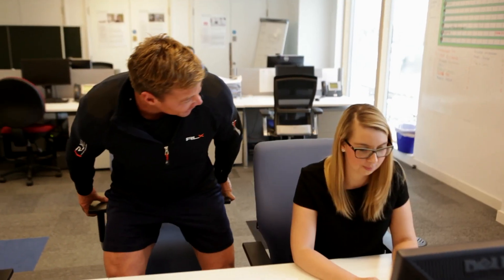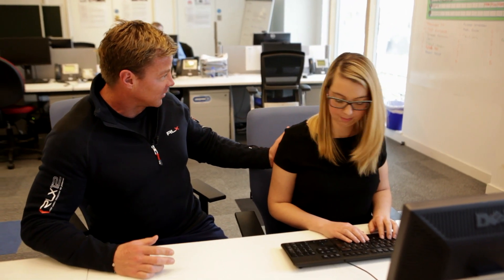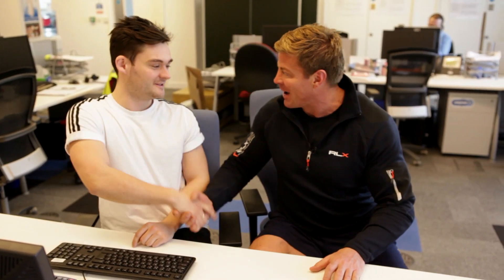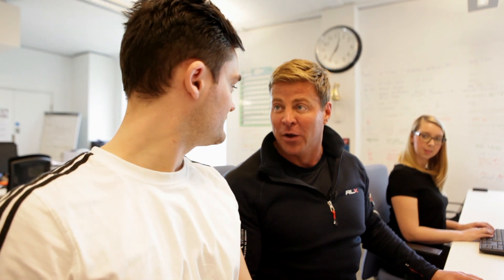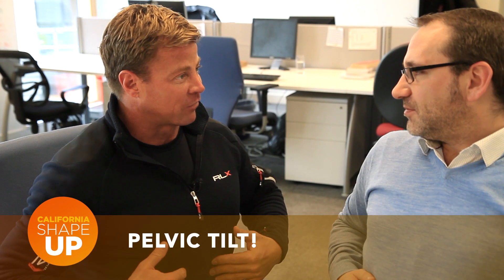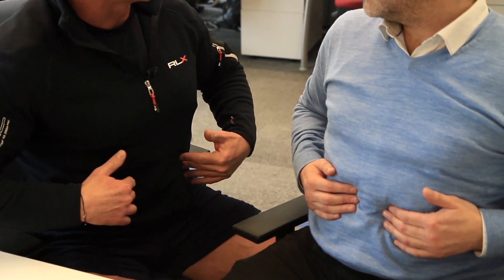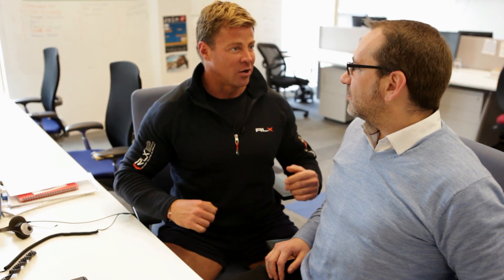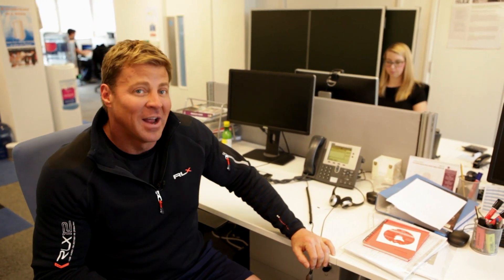ANYWHERE FITNESS - office workout - get fit in 5 minutes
Matt visits people at work in an open plan office to show them how there's an opportunity for a little fitness everywhere - even at the office.

5 minutes of exercise in any public place can be fun, entertaining and surprisingly simple.

Check out Matt's office fitness ideas and office fitness program that anyone can do at anytime. It's a true education that will improve your overall health.

Even do a few pelvic tilts to get your very own ab workout whilst sitting at your desk will take the pressure off your lower back and give you a workout without having to go to the gym.

A true office fitness education - are you willing to take up the California Shape Up challenge.